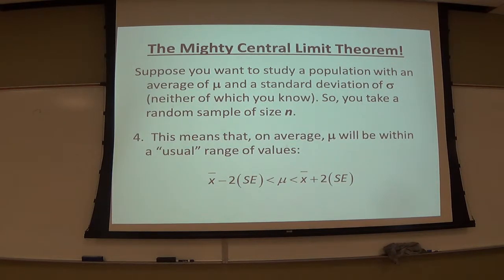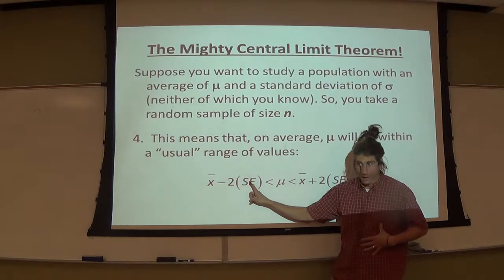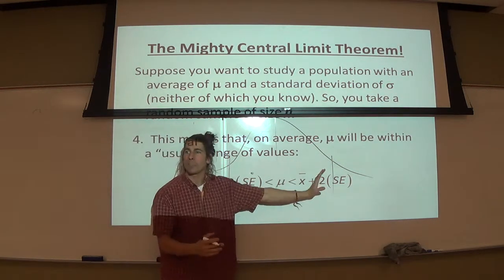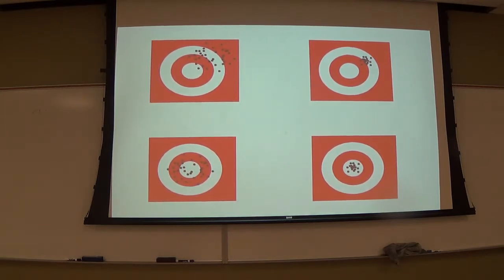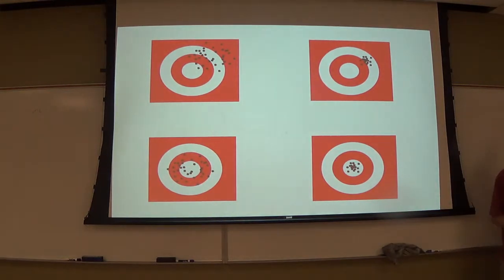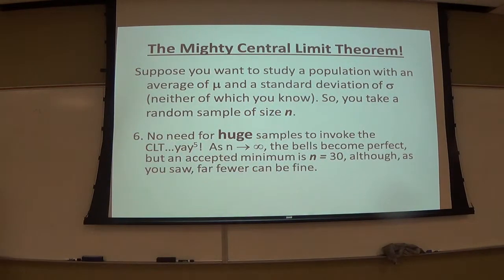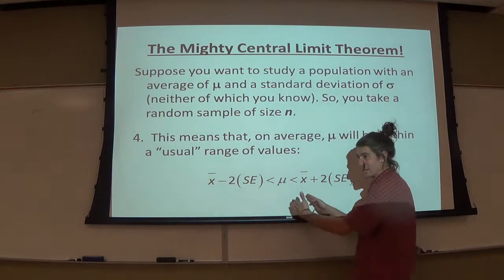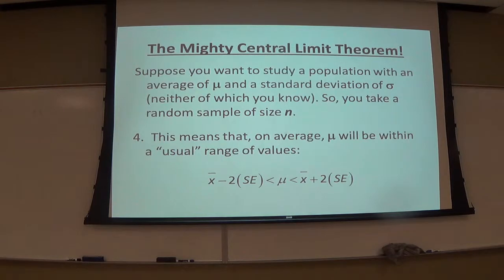12.5.13 (Central Limit Theorem Conclusion)